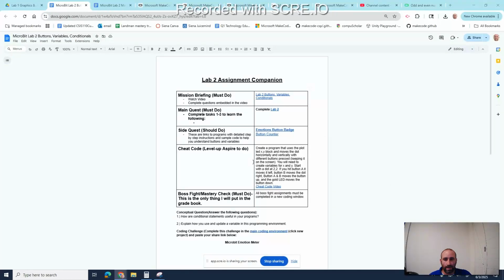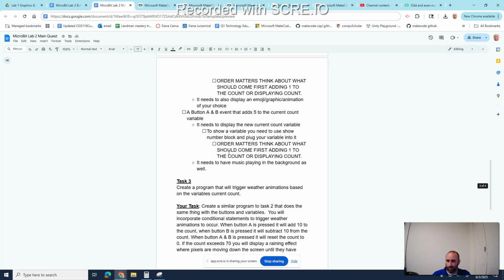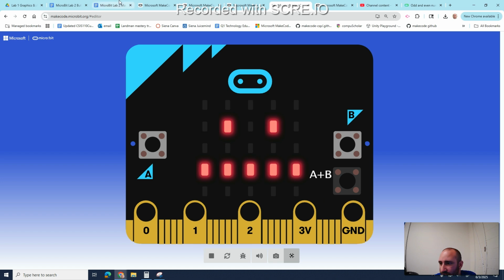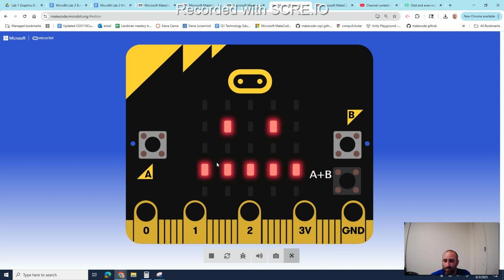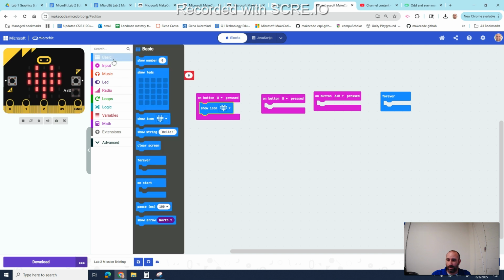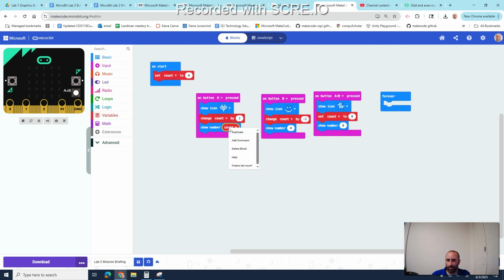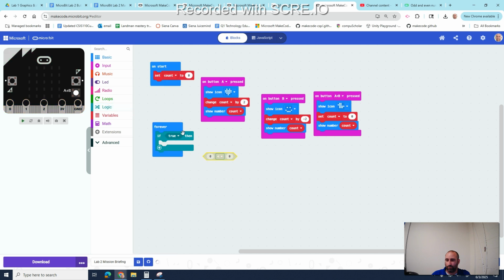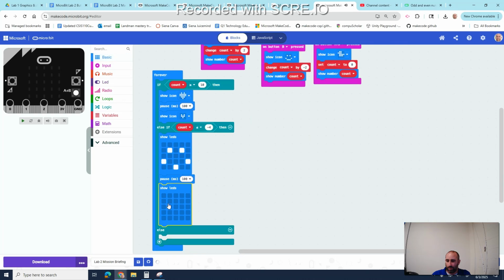Microbit Lab 2 Mission Briefing